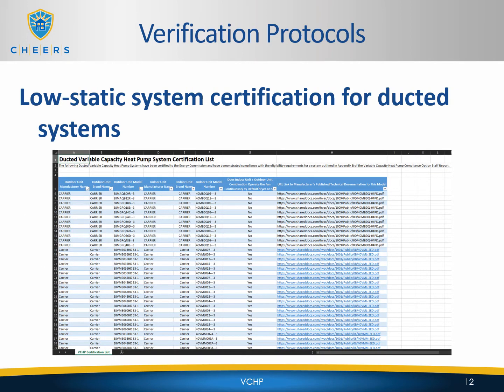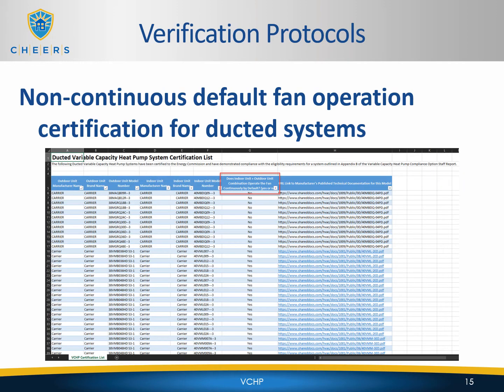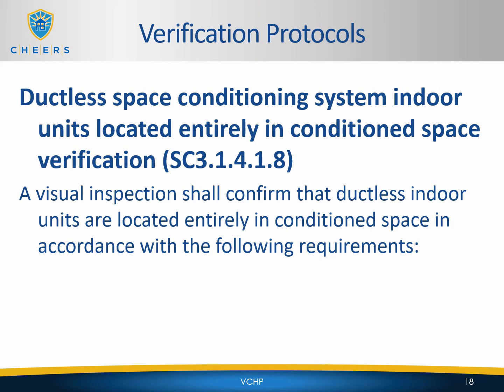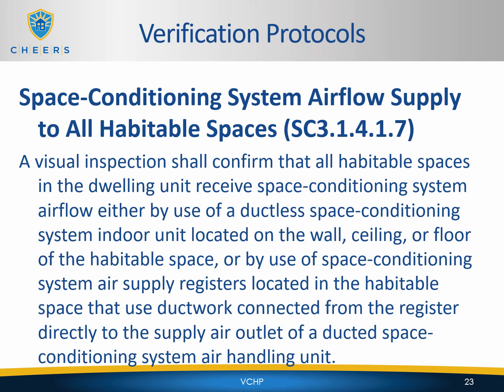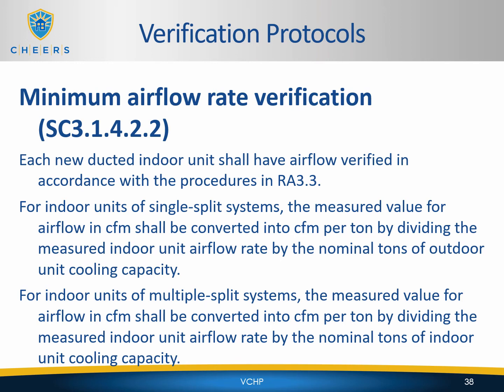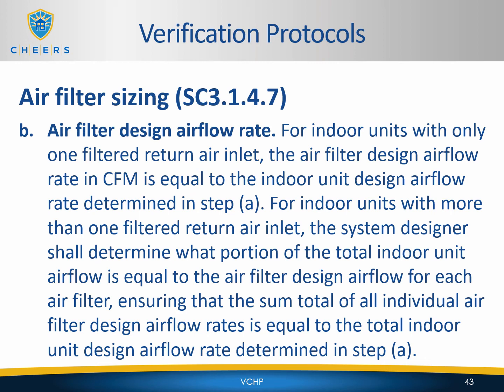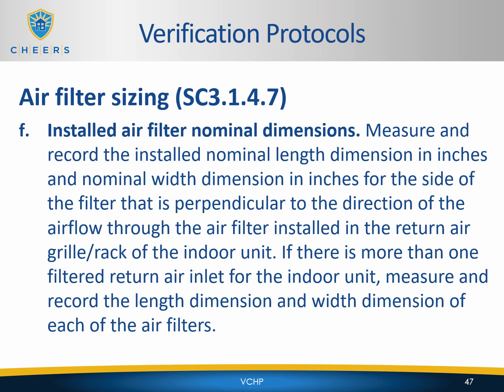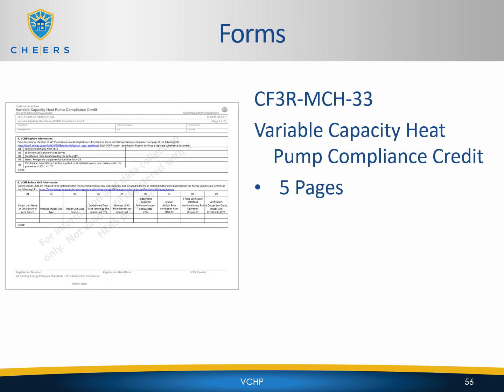Variable Capacity Heat Pump Compliance Credit